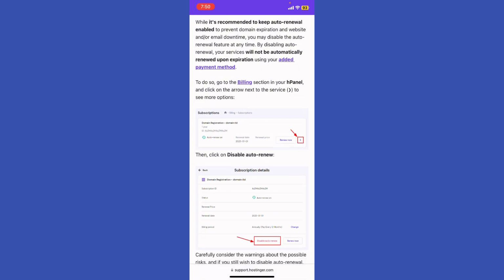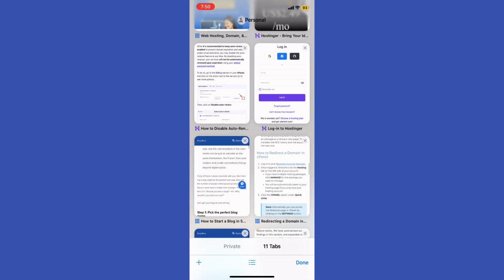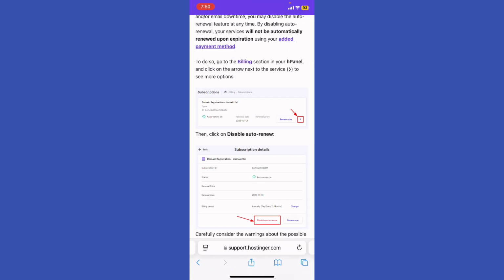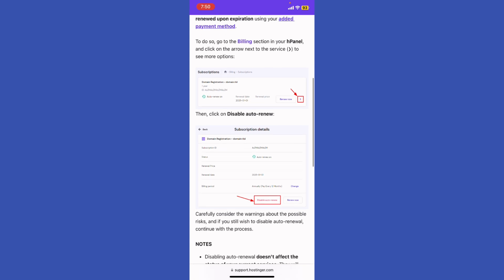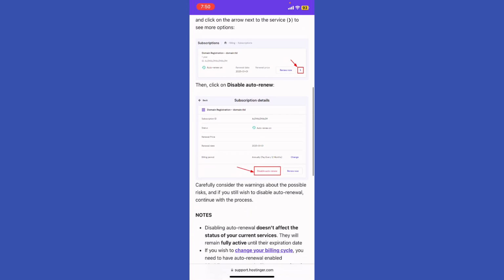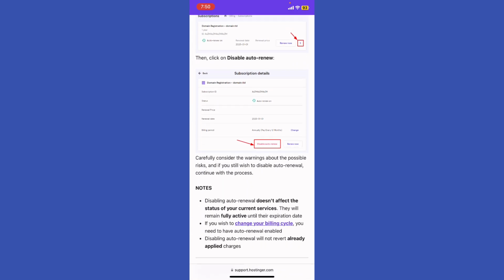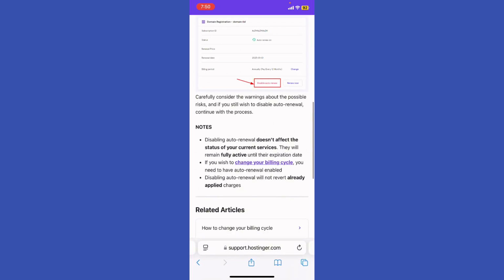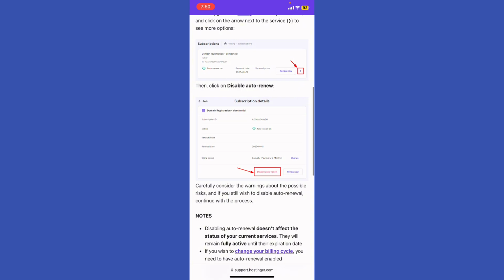How to cancel a hostinger plan safely (2024)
How to cancel a hostinger plan safely

In this video i´ll show you How to cancel a hostinger plan safely. The method is very simple and clearly described in the video. follow all the steps & cancel a hostinger plan safely